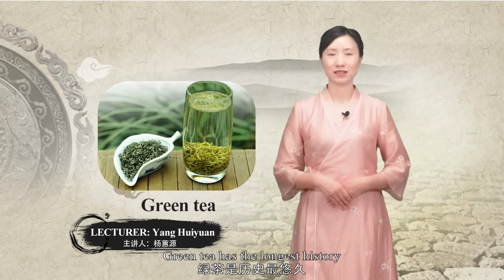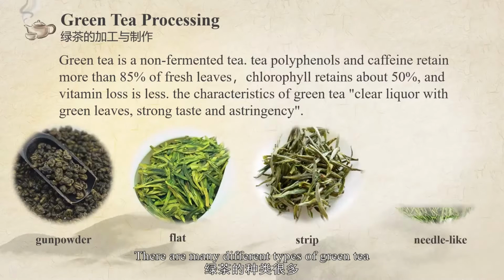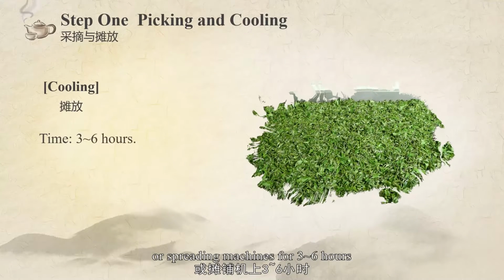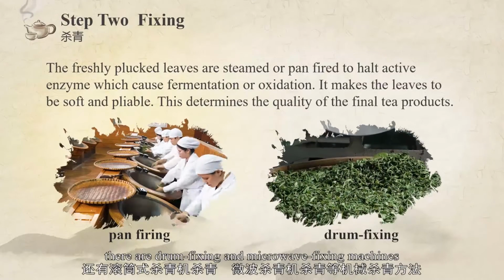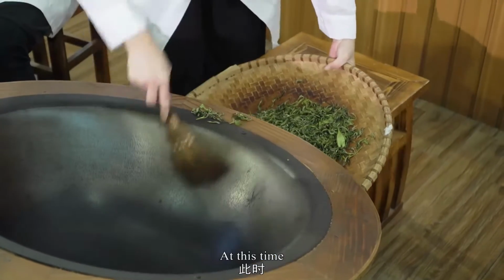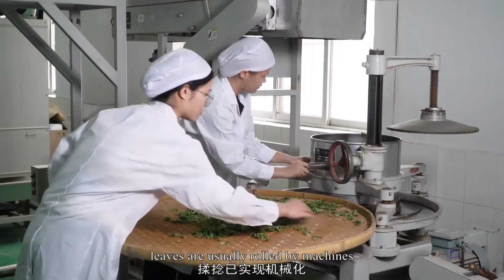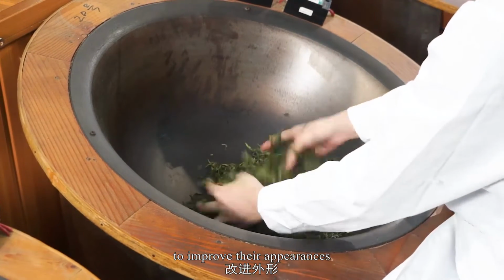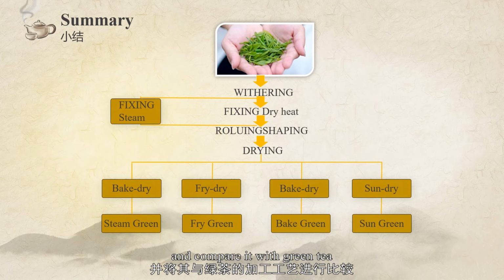18、Green Tea Processing and Making